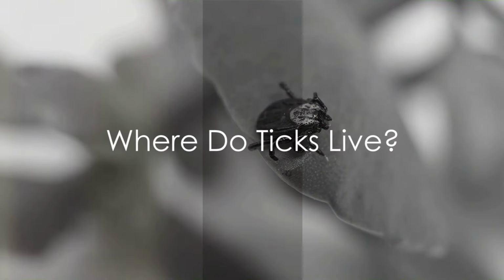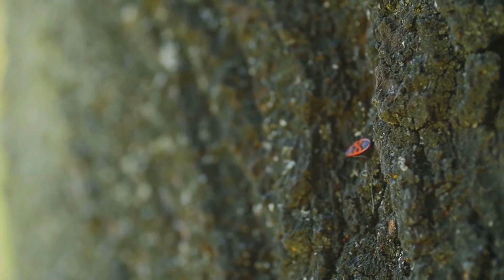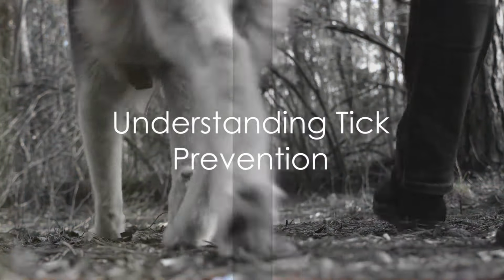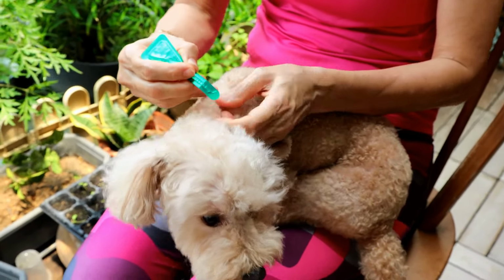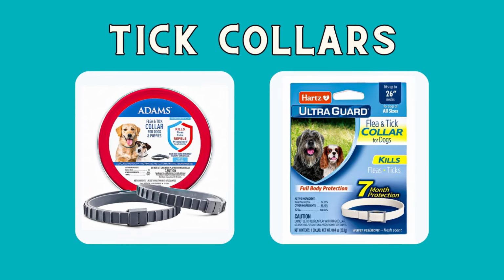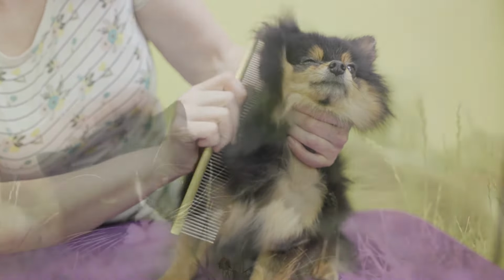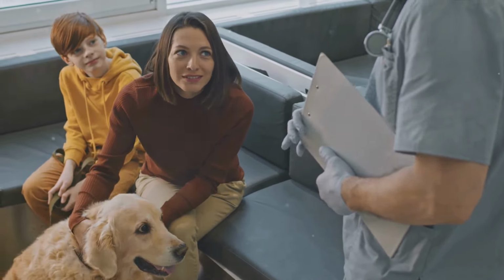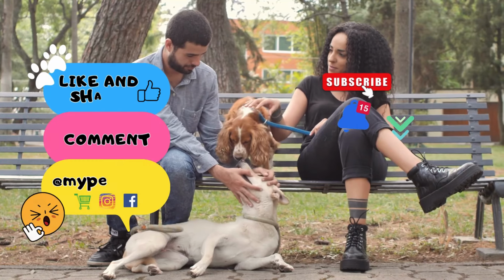3 sec Remove Ticks | How to Remove Ticks from Dogs (Safely!) | My-Petsible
3 sec Remove Ticks | How to Remove Ticks from Dogs (Safely!) | My-Petsible
Welcome to 【My-Petsible ─ Pet Lovers Channel】! Learn to remove a tick from a dog in 3 seconds with tweezers! This quick and easy method will help keep your furry friend safe and tick-free.

🔗 Explore more on our additional channels, social media platforms, and website.

⌛Video Timer⌛
0:00 Where Do Ticks Live?
02:52 When Are Ticks Most Active?
06:33 Keeping Your Dog Safe From Ticks On Walks
09:14 Where And How Do Ticks Attach To Your Dog?
11:12 Best Ways To Prevent Ticks On Your Dog
13:44 Are There Natural Alternatives To Tick Prevention Medication?
16:25 Where Should I Order My Tick Prevention Medications?
17:35 The Risks Of Using Tick Medication On Your Dog
18:41 How To Remove A Tick From Your Dog
20:02 What to do after removing a tick

If You Like our 【 3 sec Remove Ticks 】 Remove a Tick From a Dog With Tweezers videos, Feel Free to Subscribe and Hit the Notification Bell to Be Updated on the Upcoming Videos.

We Really Appreciate Your Support Which Will Motivate Us More to Continue Uploading Videos. Don't Hesitate to Give Us Feedback to Improve This Channel and We Are Happy to Do So.